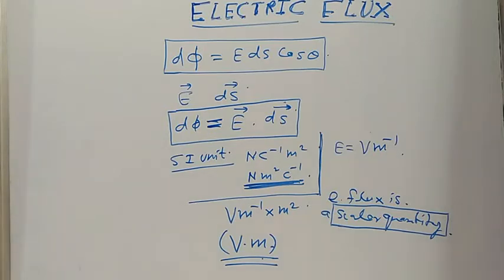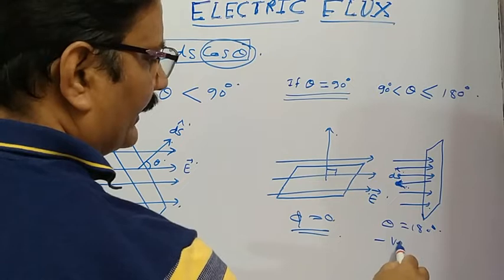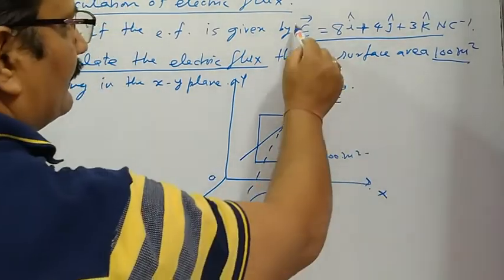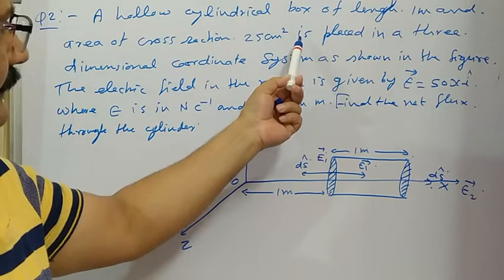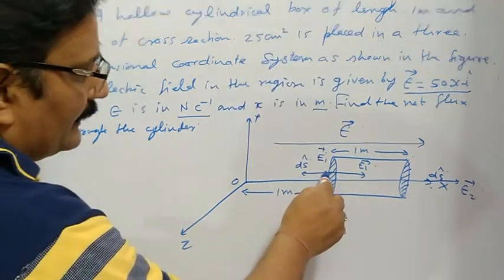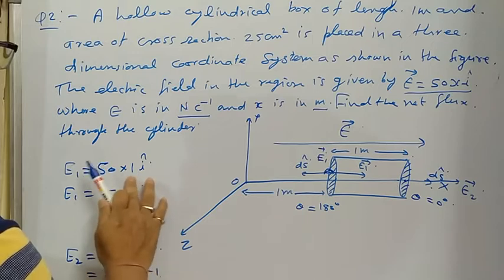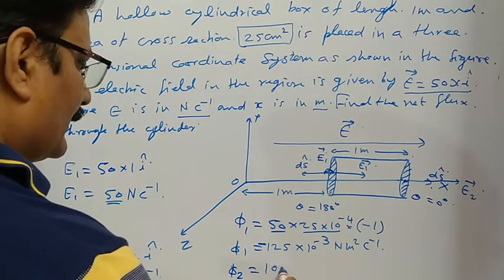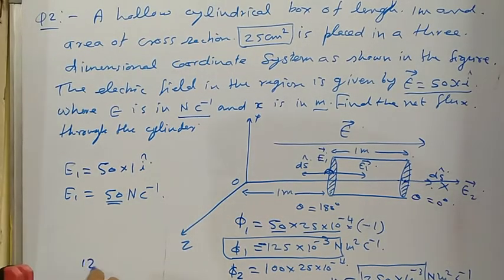Continuation Electrostatics Part-11 ( Electric flux) AK Singh